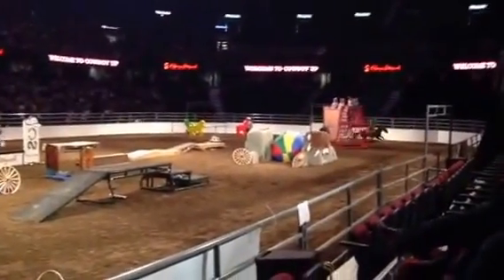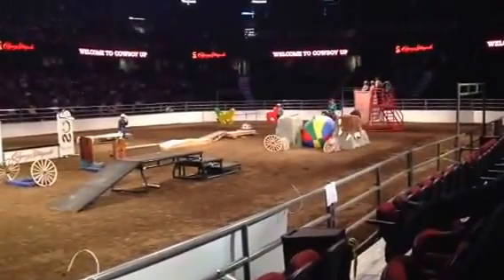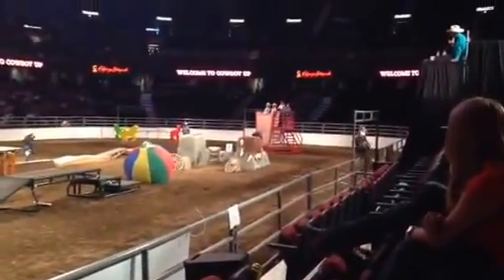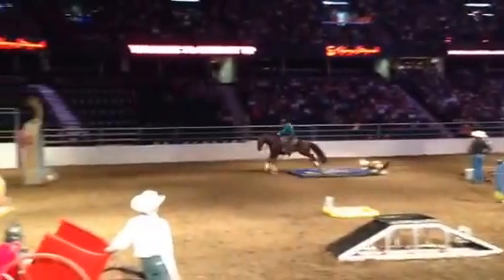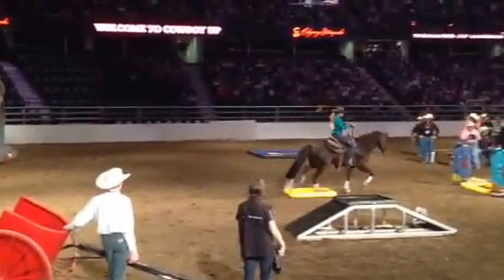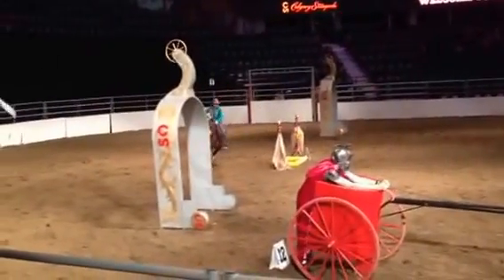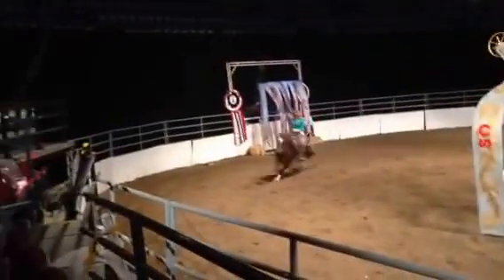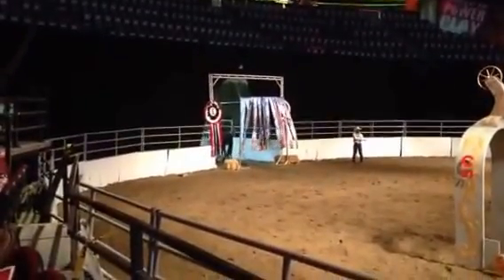2015 Calgary Stampede Cowboy Up Challenge Annie Chance Championship Rnd